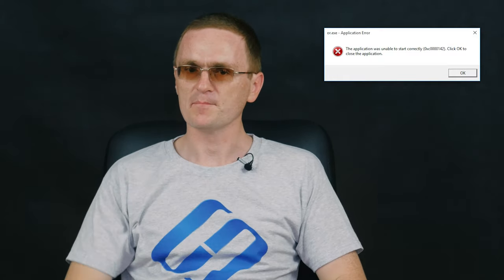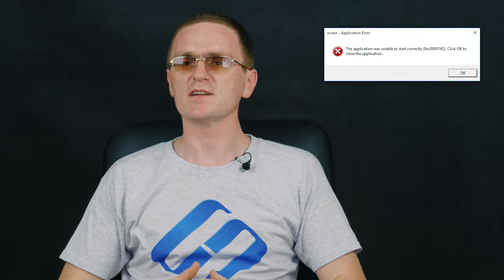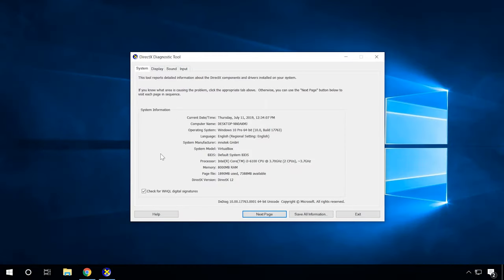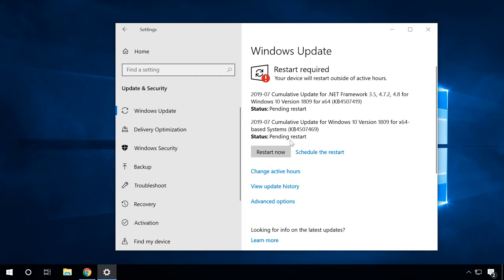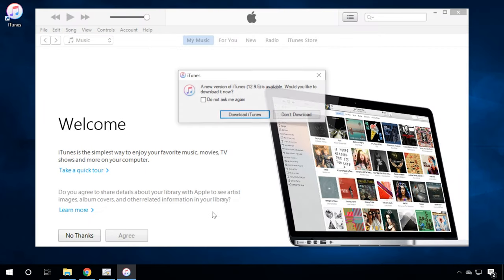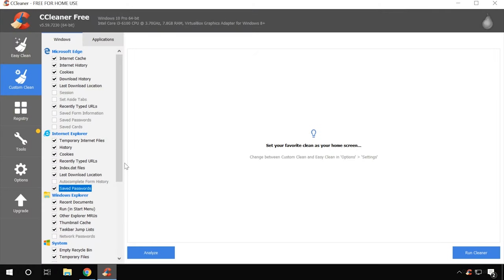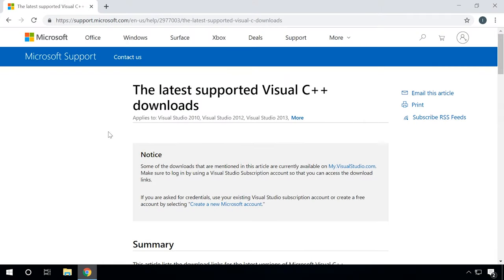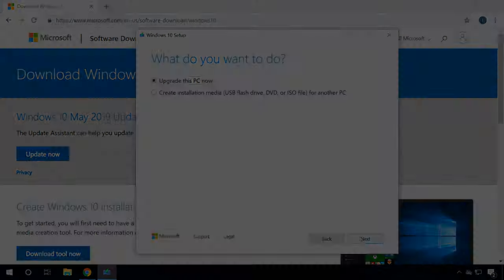🛠️How to Fix Error 0xc0000142 When Starting a Game or Application in Windows 10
👍 Watch how to fix this error 0xc0000142 which appears when starting a game or another application in Windows 10 operating system. Many people have chosen Windows 10 operating system. It is especially valued for its simple and easy-to-use interface, but there is no system without errors or failures, and in order to fix one, you need to understand why they happen.

What Are Errors 400, 403, 404, 500, 502, 503 and How to Fix Them

If one day you see this error 0xc0000142 on the screen of your computer, let’s try and find out how to fix it and get your computer working properly again.

Content:
0:00 - Intro
2:03 - How to fix error 0xc0000142;
5:09 - iTunes update error (0xc0000142);
6:04 - System image recovery and upgrading your operating system;

- How to Learn Your Motherboard, CPU and Graphics Card Model, DirectX, BIOS and Driver Version

- How to Download and Install Drivers for AMD, NVIDIA and Intel Graphics for Windows 10

- Programs to clean your hard disk and registry from junk files in Windows 10, 8, 7

- Clean installation of Windows 10 on a computer or laptop from a bootable flash drive or disk

That’s all for now! I hope you find this video useful. Leave comments to ask questions. Good luck.